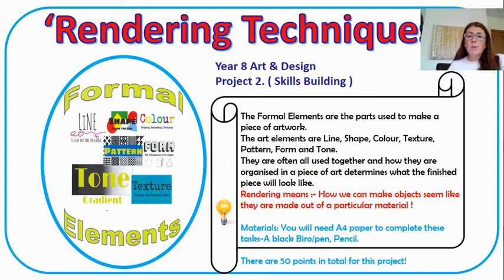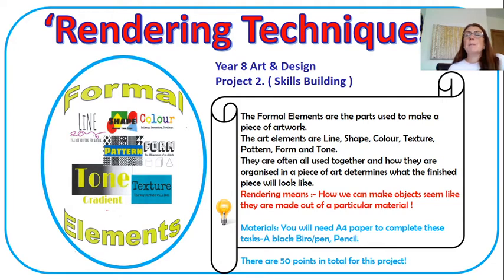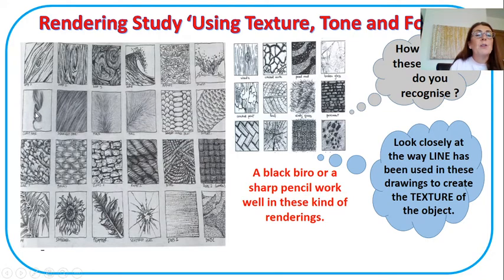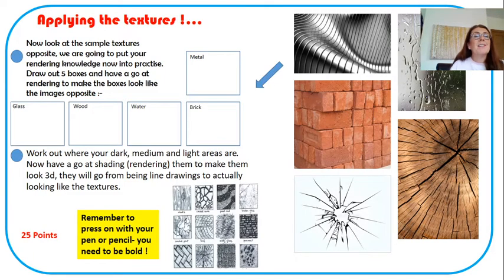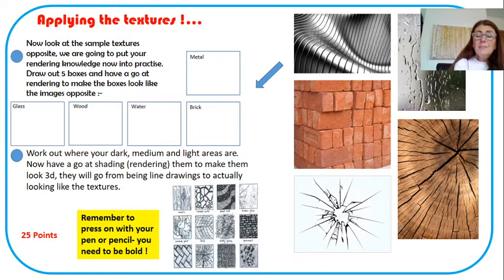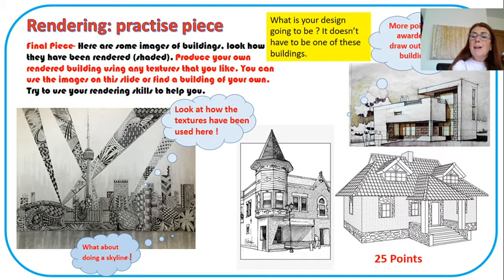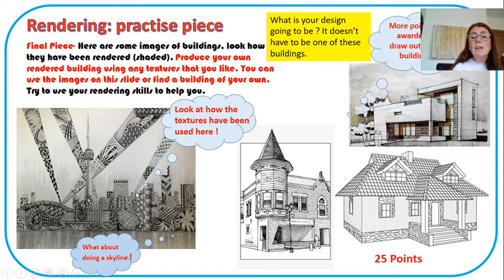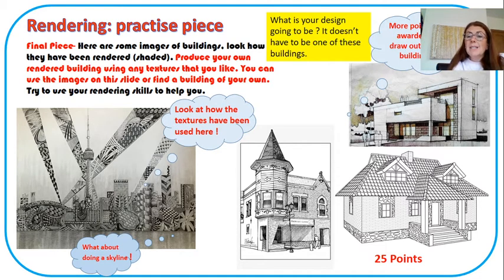CA Art Year 8 A1 A3